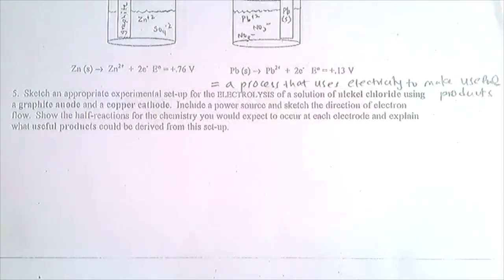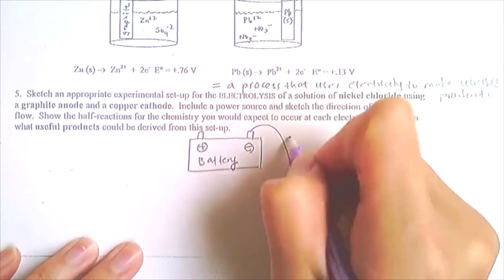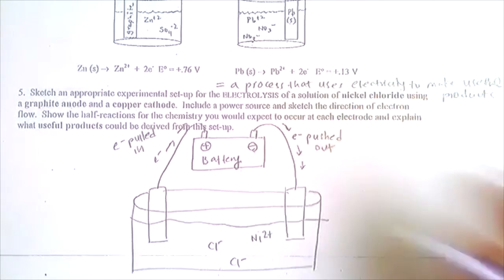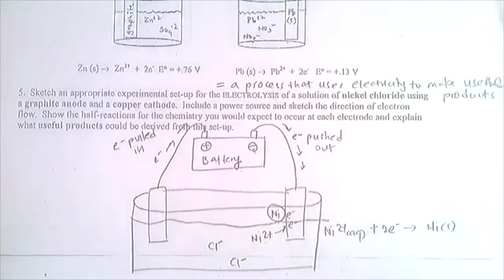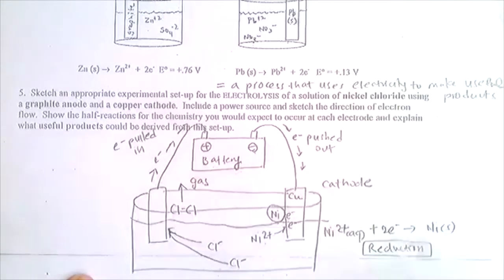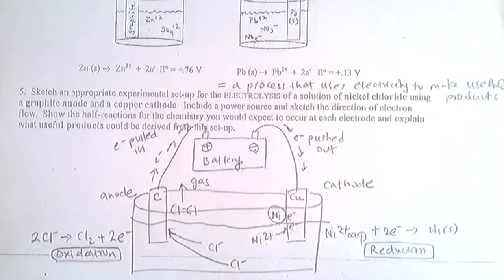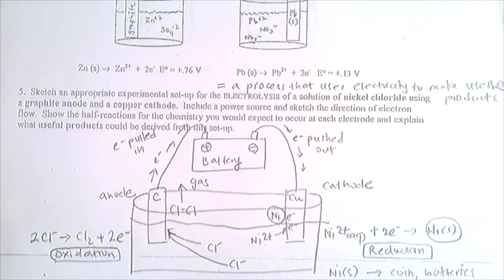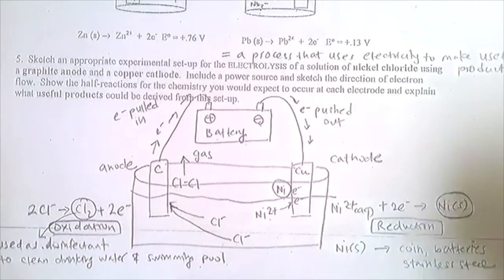#185 -- Redox and Electrochem Concept Review #5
This video is about #185 -- Redox and Electrochem Concept Review #5